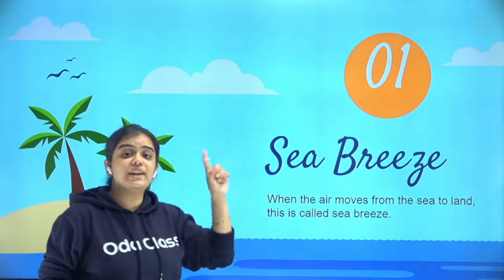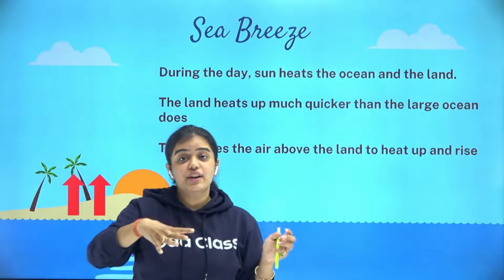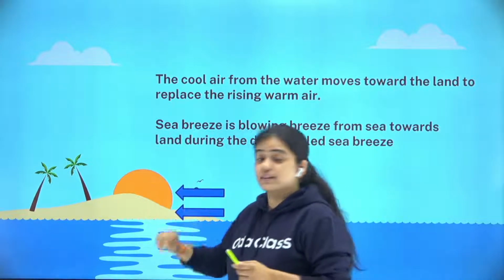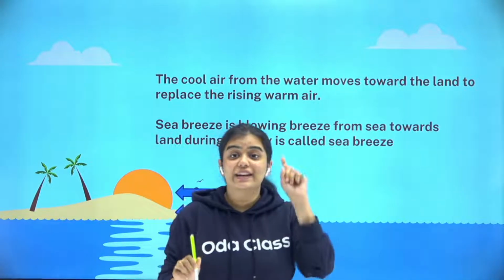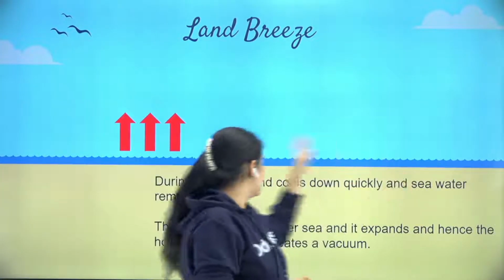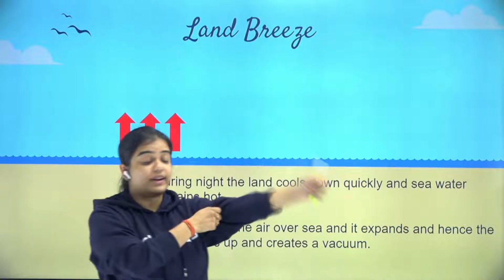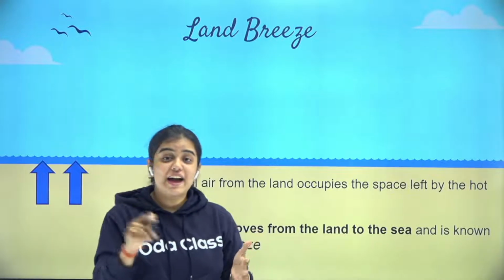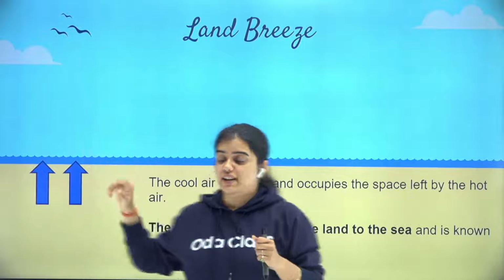LAND AND SEA BREEZE | SCIENCE | CBSE | ICSE | ODA CLASS | TARUNI MA'AM